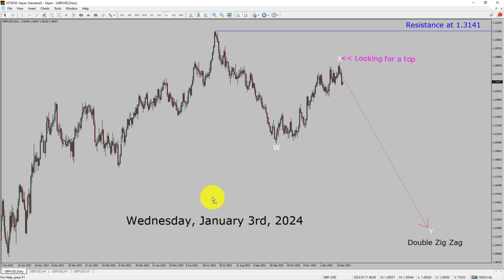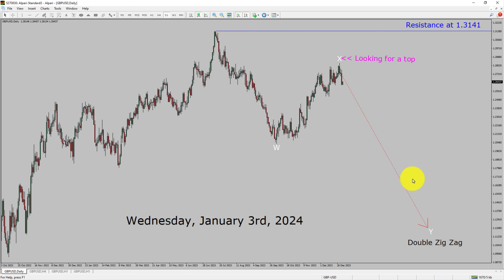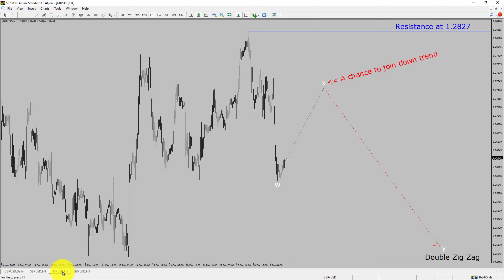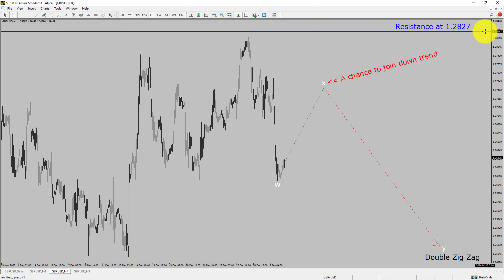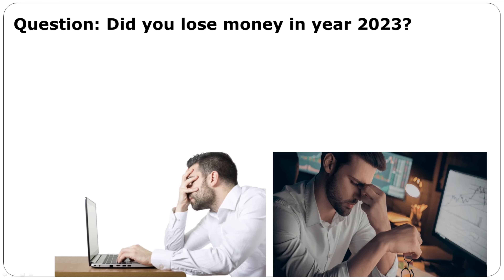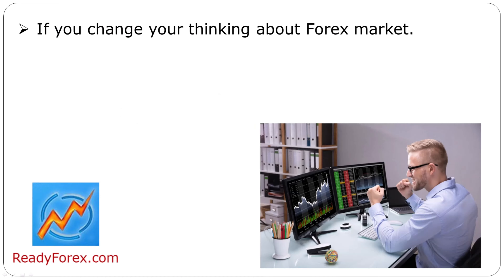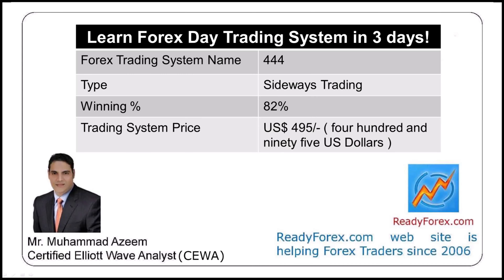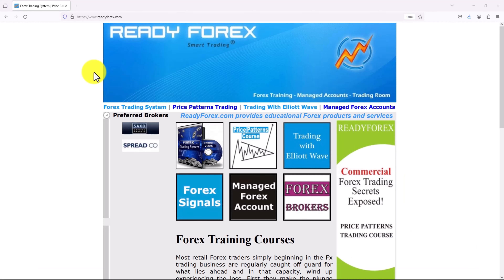GBP USD Elliott Wave Analysis | Forex Forecast | January 3, 2024 | GBPUSD Analysis Today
Here is today's GBP USD Elliott Wave Analysis. Inside daily GBPUSD Forex Forecast I will be reviewing GBP USD using Elliott Wave Theory. Daily GBPUSD Technical Analysis and Forex Forecast covers GBP USD Forex charts. Learn about GBP USD Forex market trend. GBPUSD Elliott Wave Analysis is based on short term Forex charts. GBPUSD analysis today is based on Elliott Wave Analysis. Learn about GBP USD Forex trend of the day. Get updated Forex Forecast Today in GBP USD currency pair. Once you watch GBP USD Analysis Today with Elliott Wave Theory then your chances of making money increases. GBP/USD Analysis today has been created using Elliott Wave Analysis. Get GBP USD Forex analysis before market start moving. In this way you have a good chance of making money in currency trading. Watch detailed GBPUSD forecast as well as a Great British Pound US Dollar technical analysis using Elliott Wave.

GBPUSD Elliott Wave Analysis is for Forex traders. Forex Forecast provides information about GBP USD Forex market trend of the day. Top to Bottom Elliott Wave Analysis in GBP USD currency pair covers daily time. GBPUSD currency pair Elliott Wave Analysis shows four hour time frame GBPUSD trend. GBP USD Analysis Today shows Daily market trend using daily, four hour and one hour charts of GBP USD currency pair. Every day price action of GBP USD move up or down or sideways. GBP USD Daily Forex Forecast using Elliott Wave Analysis show support and resistance levels. GBP USD Forecast today is most suitable for day traders. Technical Analysis of GBPUSD on short term charts is best for day trading Forex market. Elliott Wave Analysis has been used to create GBPUSD analysis today video. GBP USD Technical Analysis for day trading the Forex market. After watching GBPUSD Forex Forecast a trader can participate in Forex market through a brokerage firm. Successful Forex trading requires GBPUSD analysis, discipline and risk management. Use my Elliott Wave GBP USD analysis to easily identify possible trading chances. GBP USD Elliott Wave Analysis for Forex traders looking for GBP USD analysis today.

GBPUSD Forex Analysis Today is for Forex traders looking for Elliott wave Forex forecast. GBP USD Analysis Today is for day trading the Forex market. Elliott wave analysis is a handy tool to find out Forex market trend using Technical analysis. GBPUSD Analysis Today help Forex traders to easily trade currency market. In this way Forex trader could use their own Forex trading strategies along with GBPUSD Forecast. Many beginners Forex traders trade FX market with GBP USD Forecast to find trading opportunities. Watch GBPUSD technical analysis today and make better trading decisions. Watch Today market analysis in GBPUSD currency pair. Get GBPUSD today analysis. On a daily basis the trend of GBPUSD could change. With GBP USD Analysis Today Forex forecast a currency trader gets an idea about short term Forex Market trend.

Before you invest money in Forex market educate yourself about today's GBPUSD market trend. Learn to read Forex market using Elliott Wave Analysis. GBP USD Analysis today could help you to make better trading decisions in your Forex trading. GBPUSD Forex Forecast is based on Elliott Wave Analysis. You must trade with proper money management when analyzing Forex pairs like GBP to USD. Great British Pound to Dollar Forex analysis. GBPUSD analysis today is for traders looking to invest in Forex market. I have used Elliott wave theory and Forex market analysis to create GBP USD Analysis today. GBPUSD is a well renowned and popular Forex trading instrument. GBP USD Today forex market analysis for Forex traders and investors. GBPUSD Today market analysis help Forex traders to make better trading decisions.

Now a days, Forex traders eagerly turn to GBPUSD today analysis for strategic Forex Forecast. Technical indicators and Elliott wave chart patterns play a pivotal role in shaping this analysis. ReadyForex.com providing a comprehensive overview of the current GBP USD analysis today. A good currency trader stay informed through daily GBPUSD today analysis. In order to get an idea about daily Forex trend GBPUSD analysis today might help.